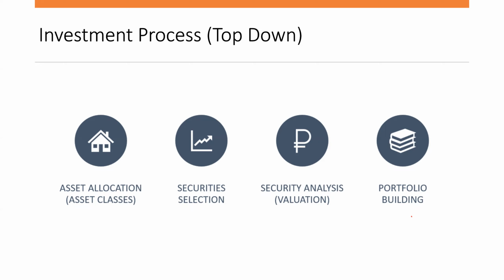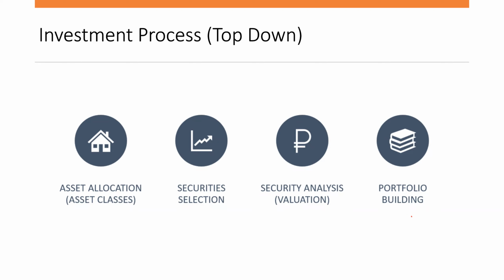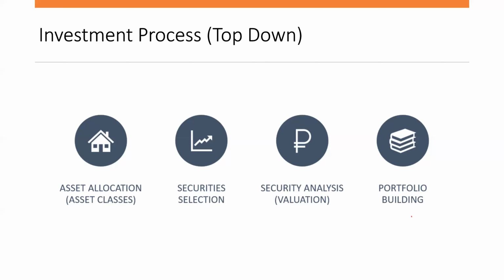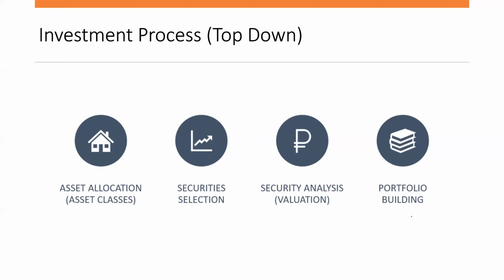FIT 13 | Investment process | Top-down versus Bottom-up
Four basic steps of investment.